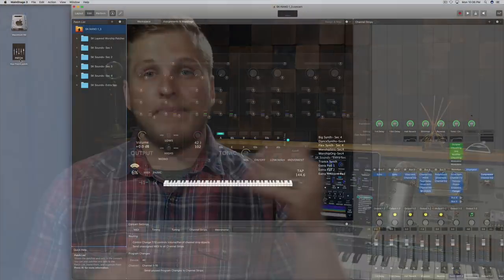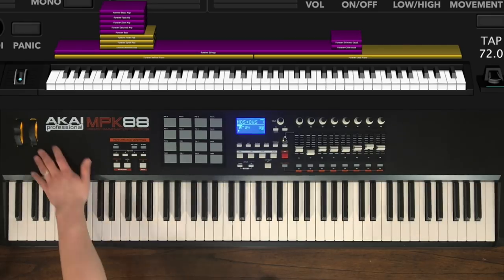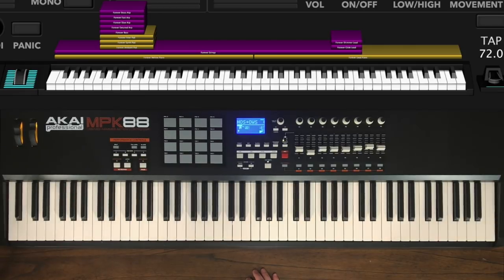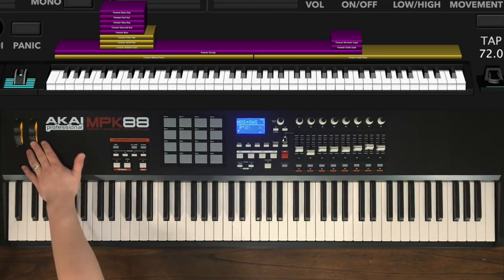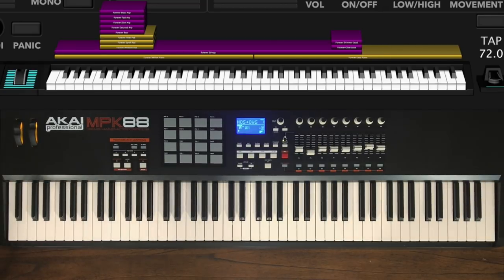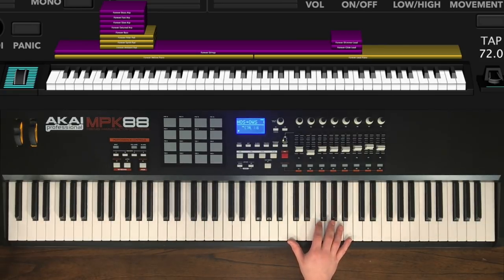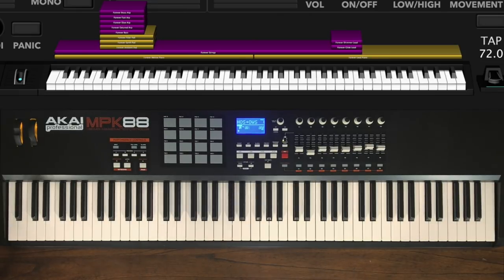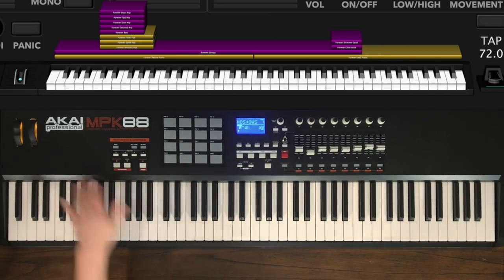Forever MainStage patch keyboard cover- Kari Jobe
This video demonstrates how to use our Forever MainStage patch to nail this song live, even as the only keyboard player. With all of our MainStage Worship patches, no third party plugins are required.

This patch is pre-mapped to our flagship Sunday Keys MainStage Template.